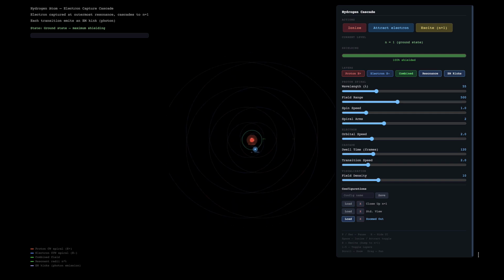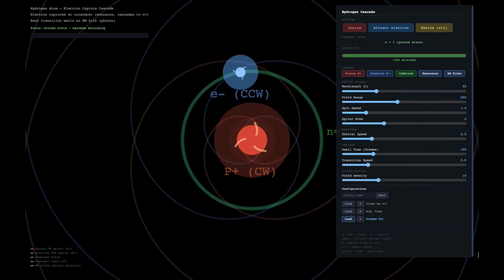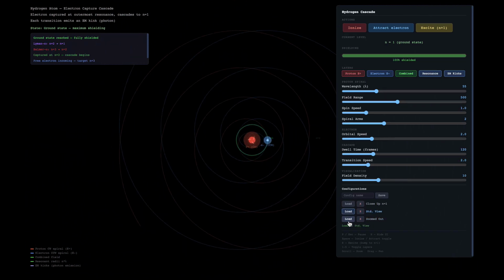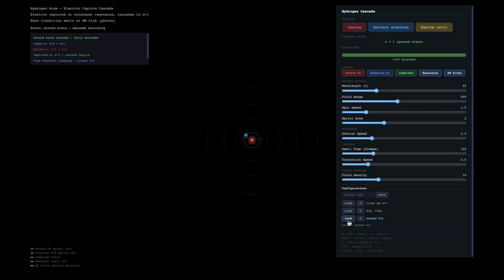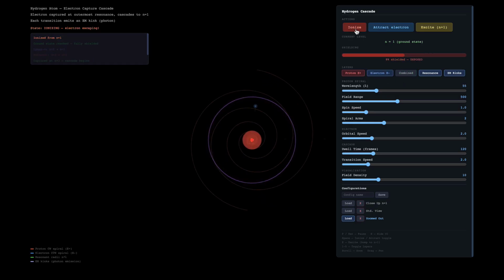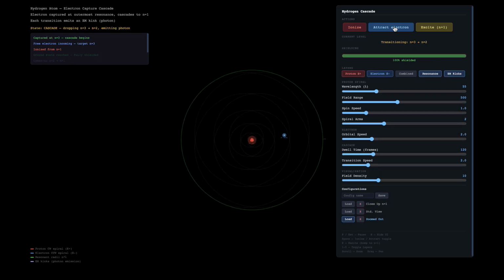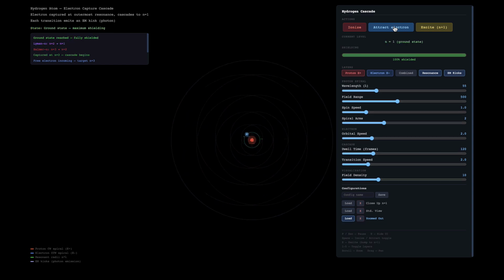What Are Particles? Rotating Patterns in a Substrate — A New Physics Model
In this video we demonstrate a working model of the hydrogen atom built on Substrate Theory — where particles aren't tiny billiard balls but rotating vortex patterns in a universal energy medium.

You'll see:
— The electron orbiting the proton, both emanating ripples (electric fields) into the substrate
— How opposite rotation directions create charge, and how they cancel to form a neutral atom
— Ionization: what happens when the electron leaves and the proton's field is "unshielded"
— Electron capture: a new electron finds orbital resonance and spirals inward
— The key insight: every time the electron changes speed, it creates a "kink" in the emanating field — and that kink IS electromagnetic radiation (light, radio, X-rays, all of it)

No quantum jumps. No particle-wave mystery. Just fluid dynamics in a medium — vortices emanating fields, and acceleration creating ripples we call light.

This is the first in a series exploring how two fundamental energy substrates (gravitational and electrical) can explain everything from atomic structure to galaxy formation, without dark matter, without singularities, and without the standard model's zoo of particles.

More videos coming soon. Comments and discussion very welcome.